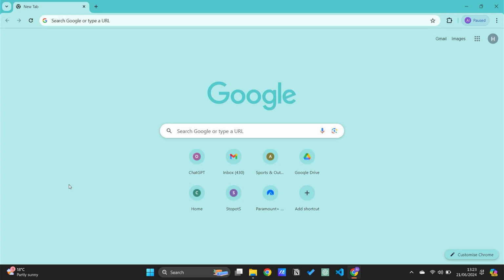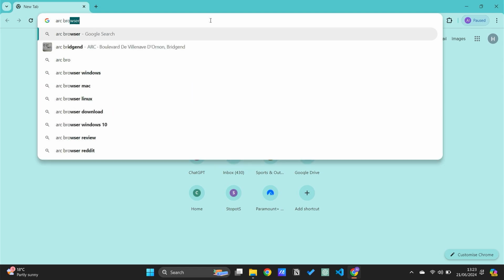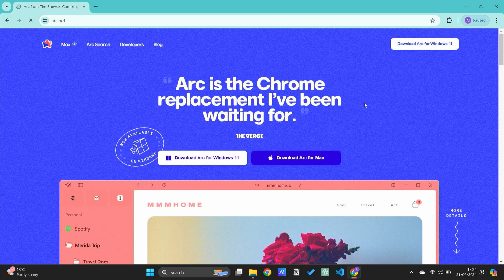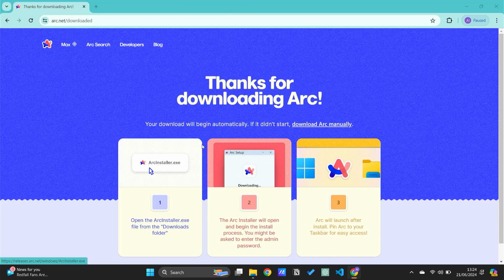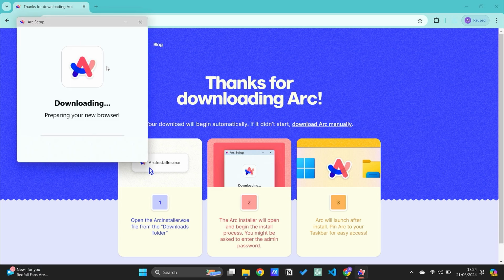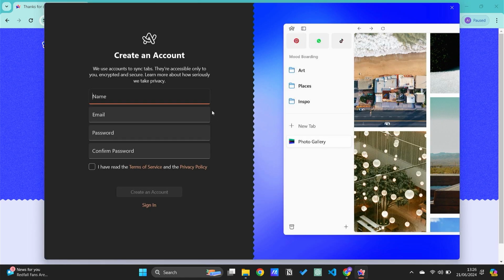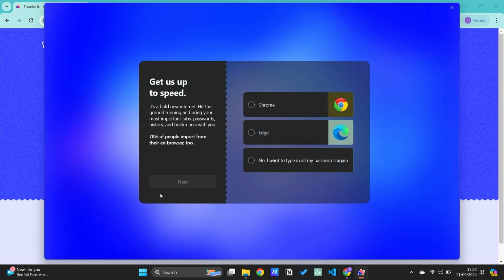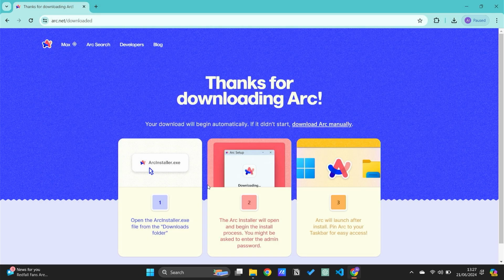How to Get Arc Browser on Windows (Quick Tutorial)